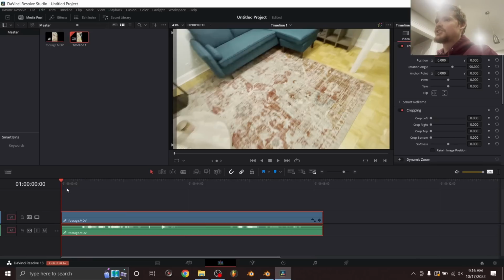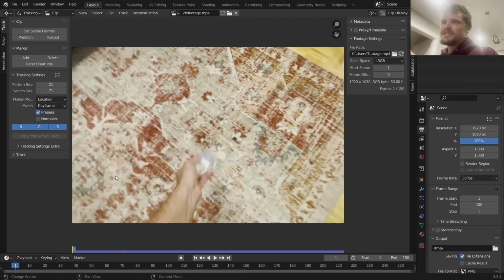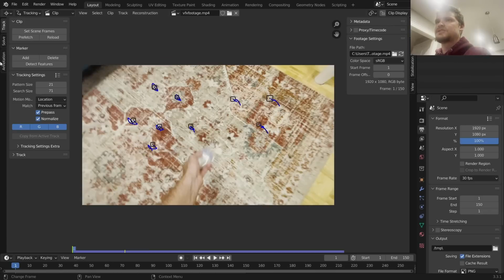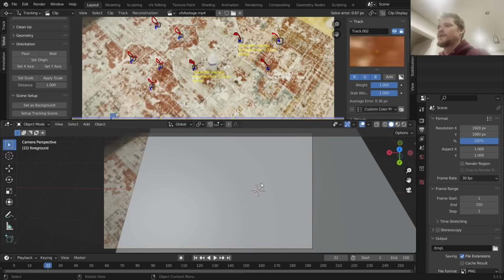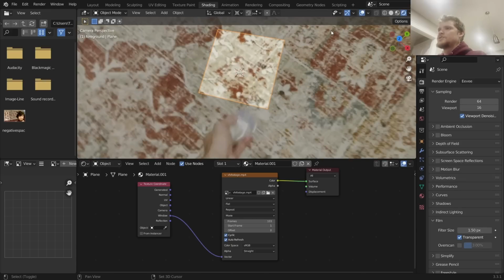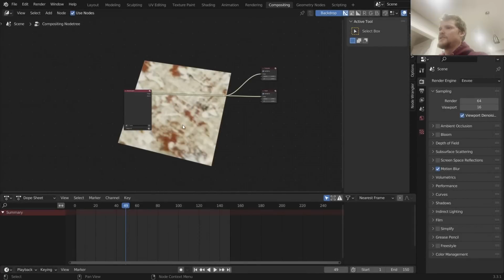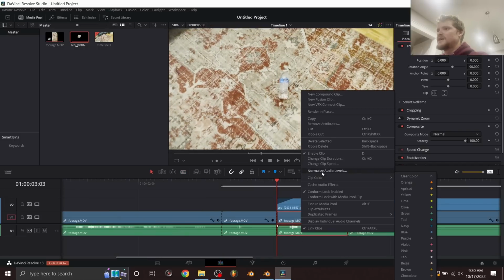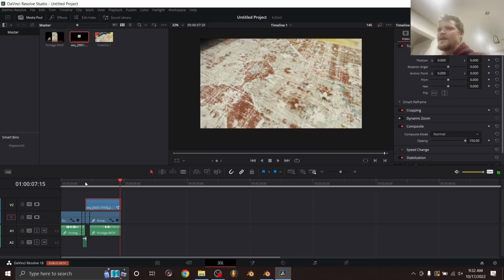The Bottle Flip Effect - Blender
we make the water bottle flip effect